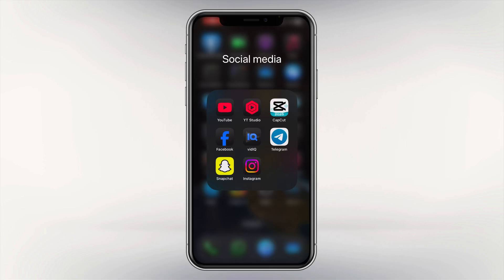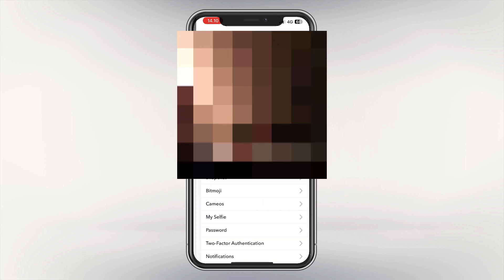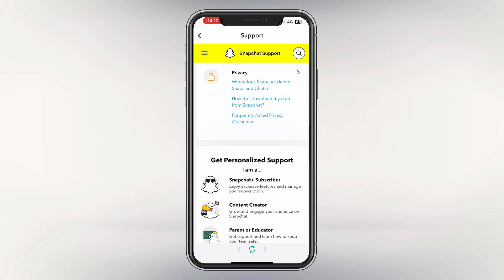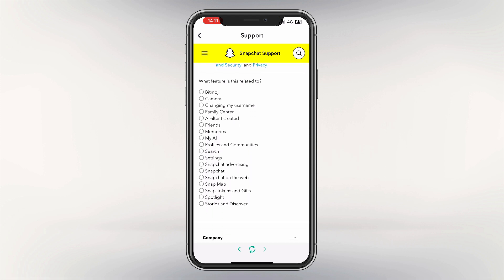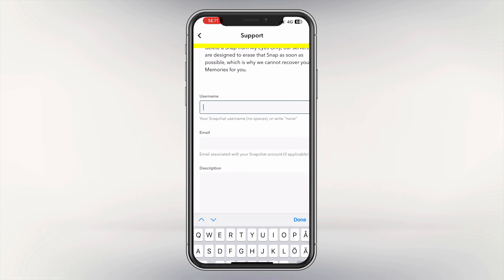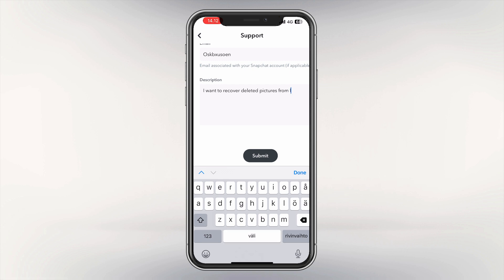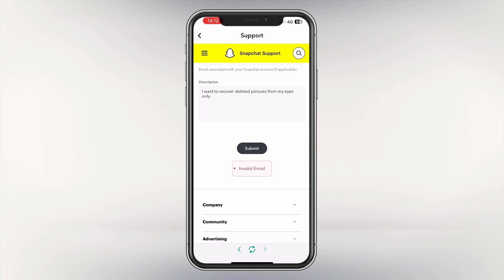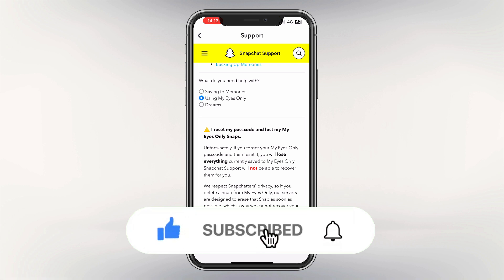✱2025 UPDATED✱ How To Recover My Eyes Only Deleted Pictures On Snapchat (iPhone/Android)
In this video, we’ll show you HOW TO RECOVER MY EYES ONLY DELETED PICTURES ON SNAPCHAT on both iPhone and Android. If you accidentally lost or deleted important SNAPCHAT MY EYES ONLY PHOTOS, don’t worry! This tutorial will guide you through different methods to RECOVER DELETED SNAPCHAT PICTURES, including checking backups, using Snapchat data recovery tools, and exploring possible ways to RESTORE SNAPCHAT MEMORIES you thought were gone.

We’ll also go over how to prevent future photo loss and best practices to keep your MY EYES ONLY PICTURES SAFE.